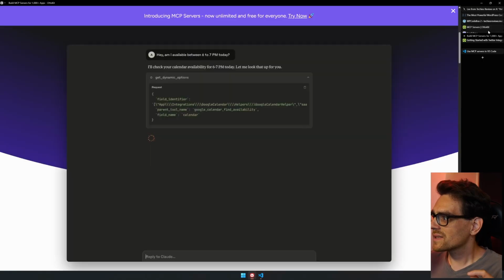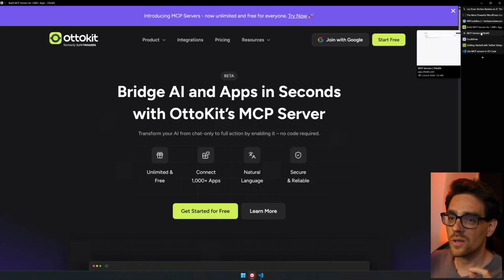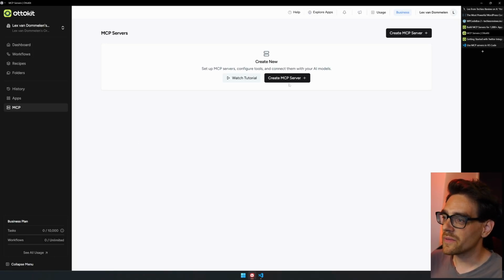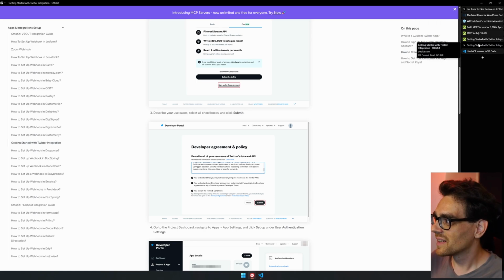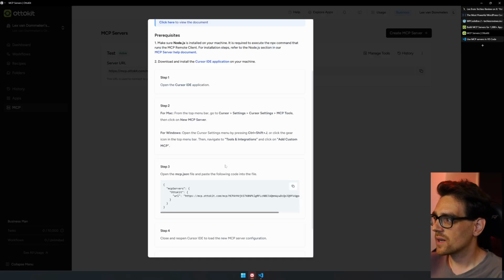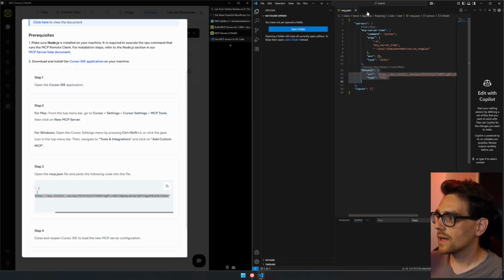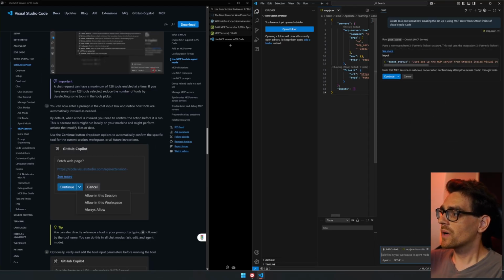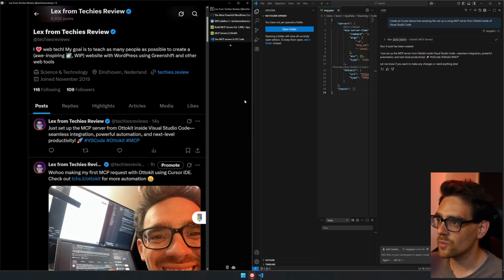How I Made Social Media Posts With AI In Minutes with OttoKit MCP!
In this video, learn how to use AI automation to streamline your social media marketing efforts. The creator shows how to automate social media content to improve business efficiency without needing coding knowledge. This helps busy people save time and focus on growing their business.